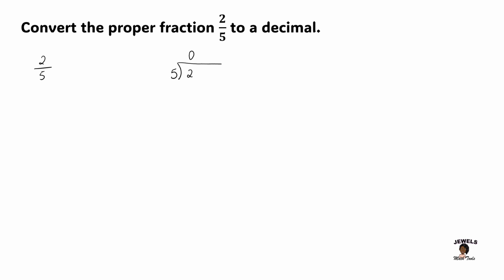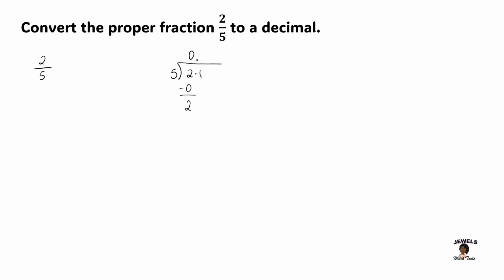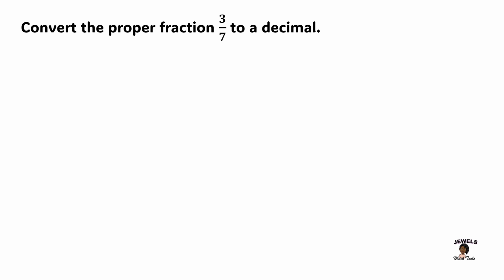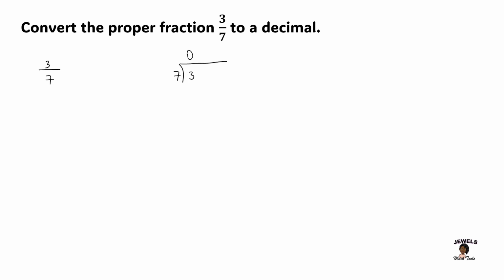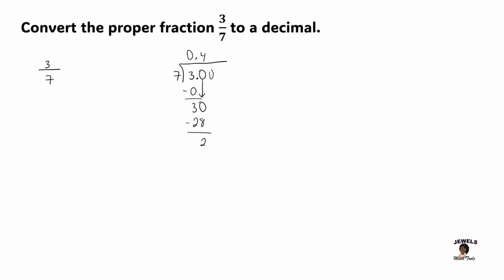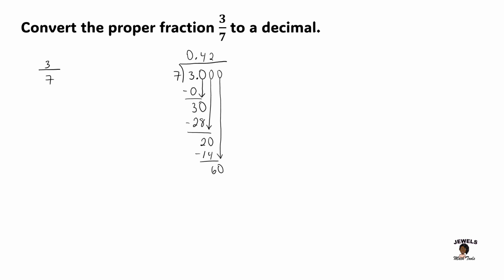Proper Fraction to Decimal pt 1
In this session we are converting a proper fraction into a decimal number. In this video we are working with fraction which are easy to convert.